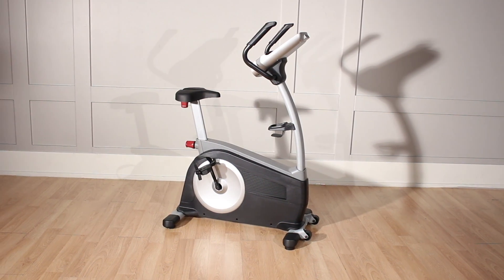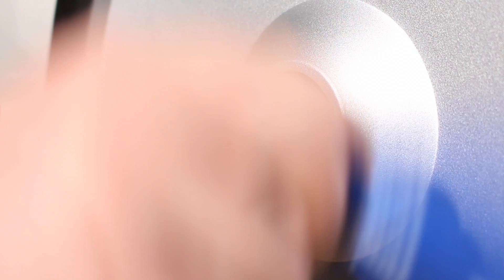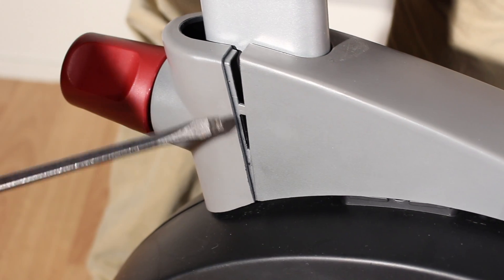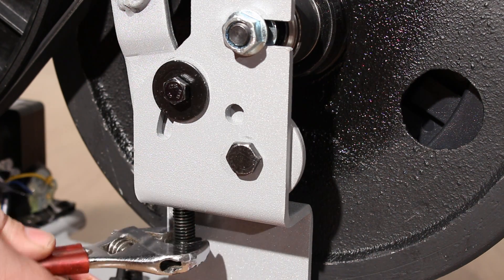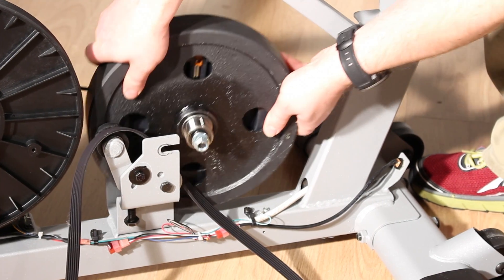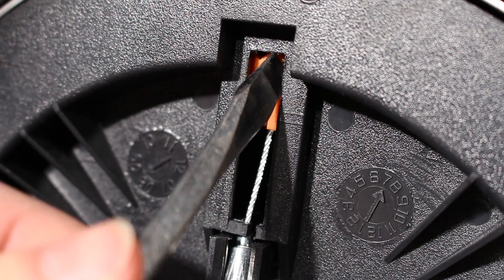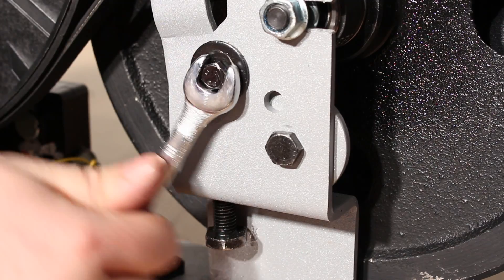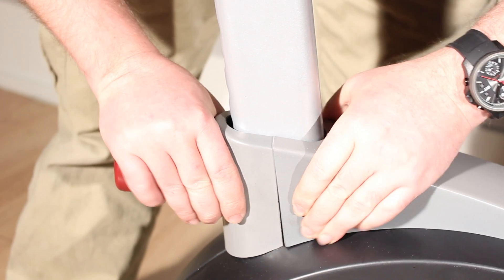Replacing the Drive Belt - Exercise Bike - Frame Style C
This video describes the process of replacing the drive belt on a particular style of exercise bike. This video is applicable to may different models of exercise bikes.